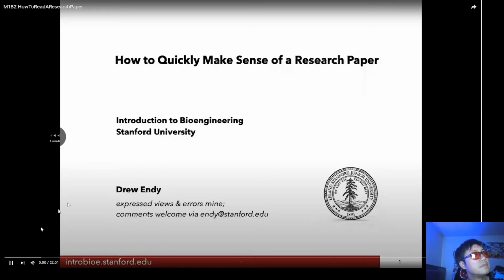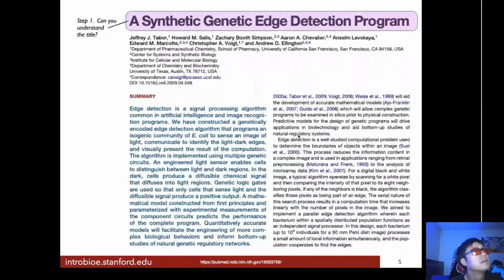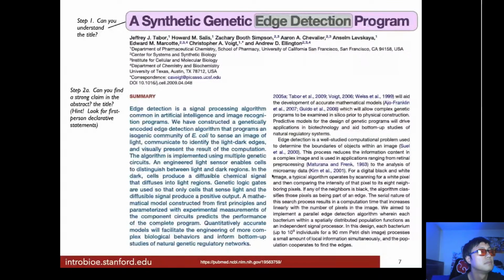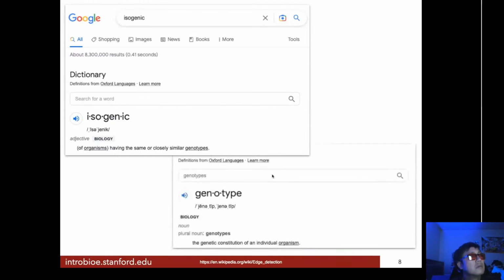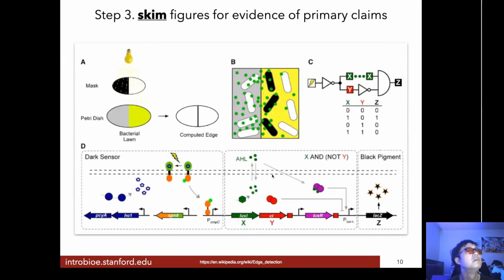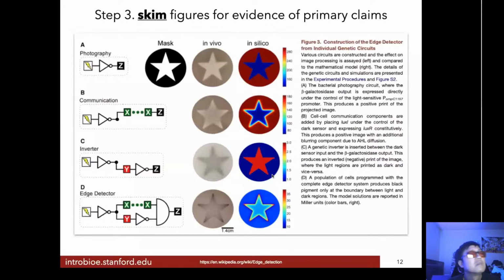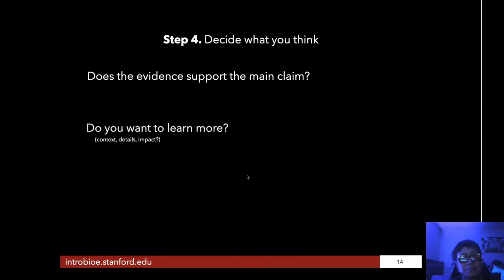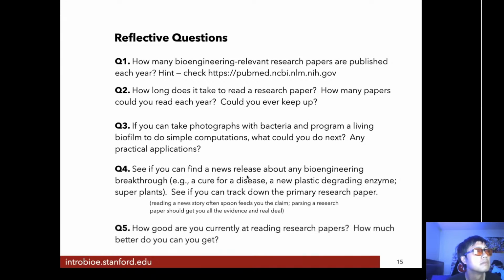watch party: Stanford BIOE.80 lecture 5 How to Read a Research Paper!